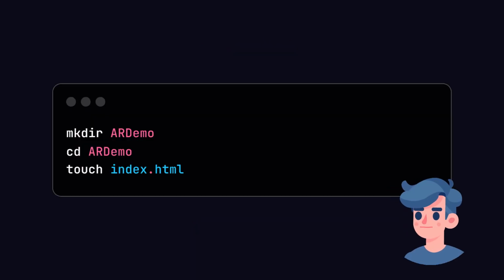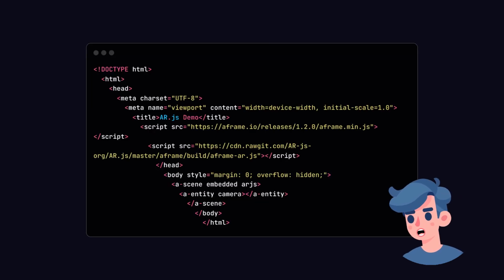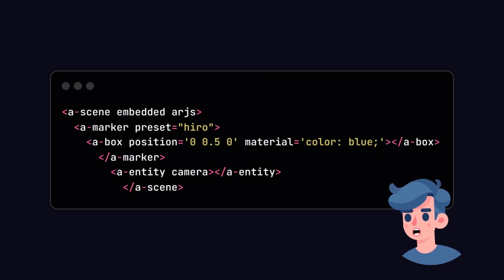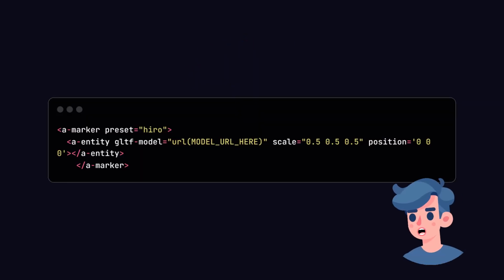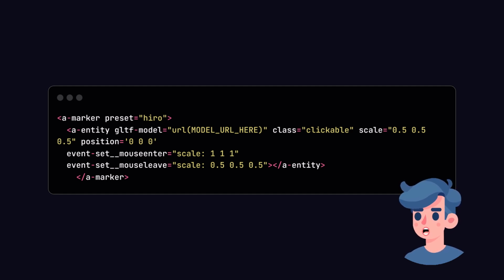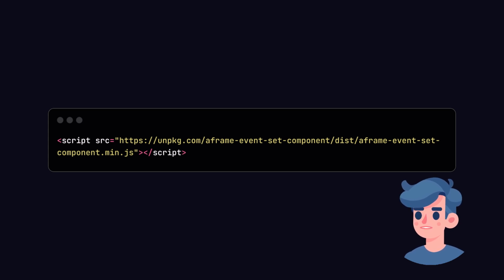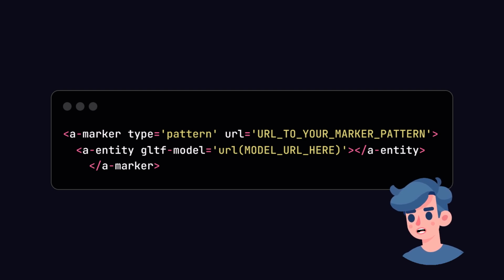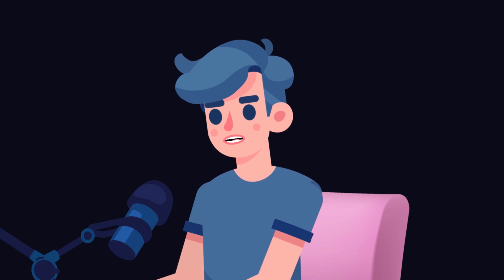Unleashing Augmented Reality: A Deep Dive Into AR.js